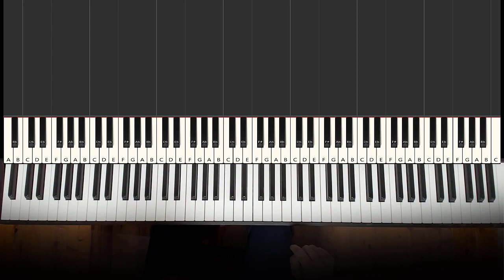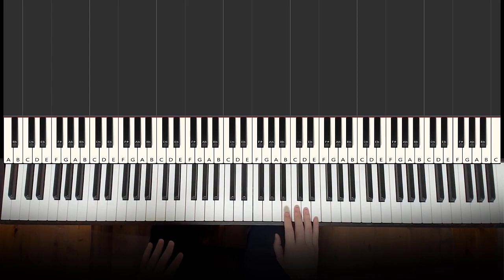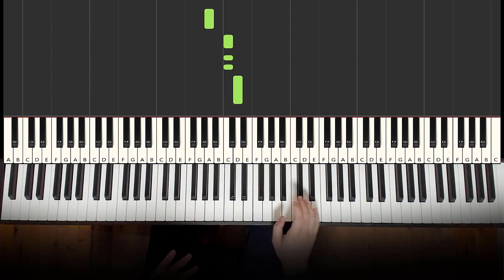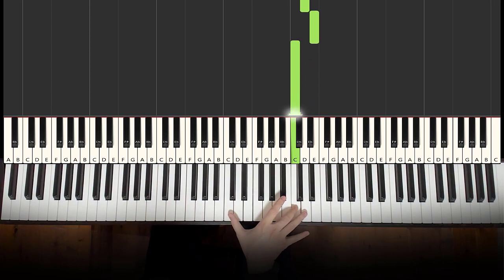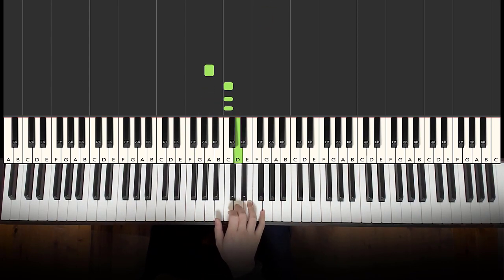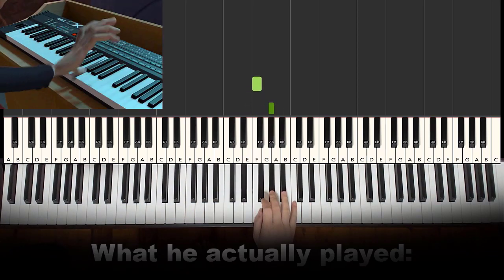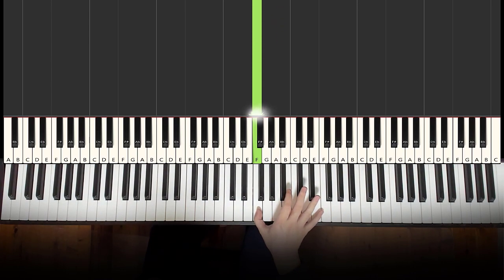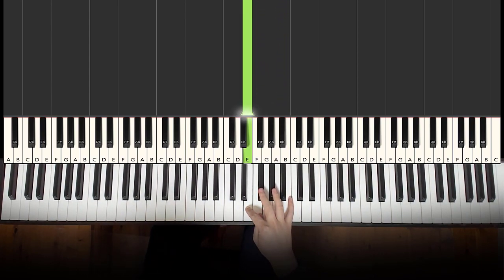This Animation Almost Played the Piano Correctly!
Monster Vs Aliens piano scene almost got it right, I guess maybe they ran out of budget or couldn't be bothered to get the details correct when they zoomed out.